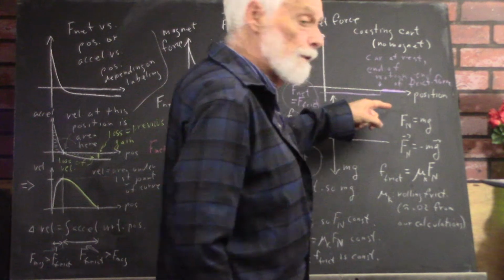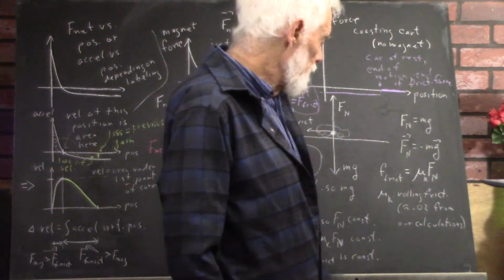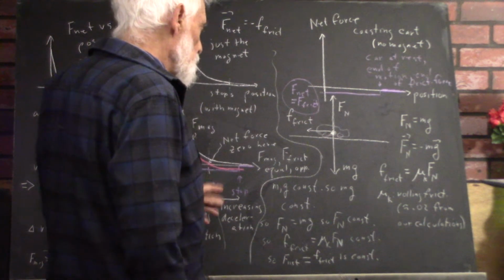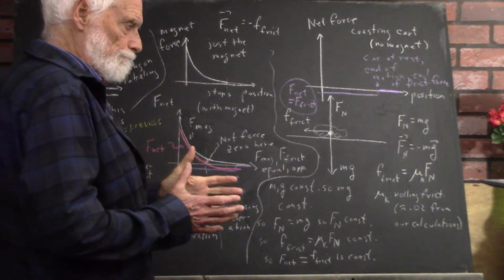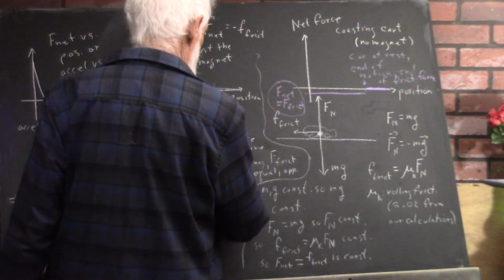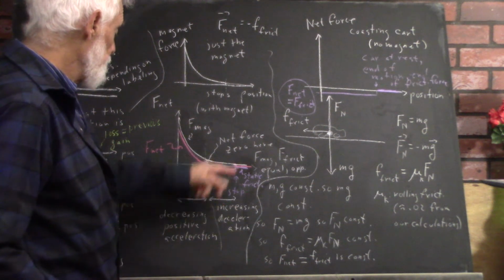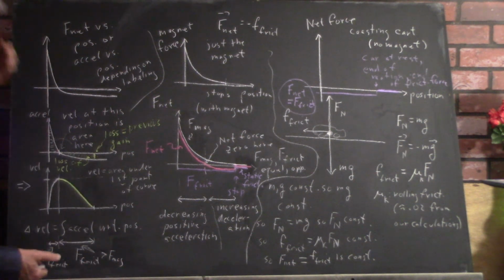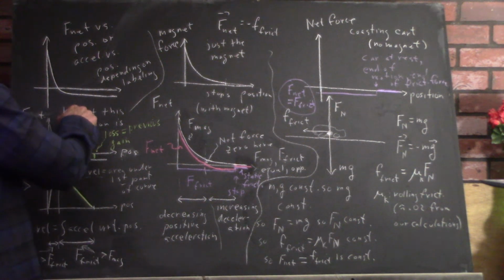daguniv_2985_forces_work_energy__car_with_magnet-accelerated_by_another_mag__considering_friction_17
We consider the force between the two magnets of the car-and-magnet system, the force of rolling friction on the car, and the net force on the car.  We identify position intervals over which positive, and negative, work is done on the car and consider the meaning of associated integrals.